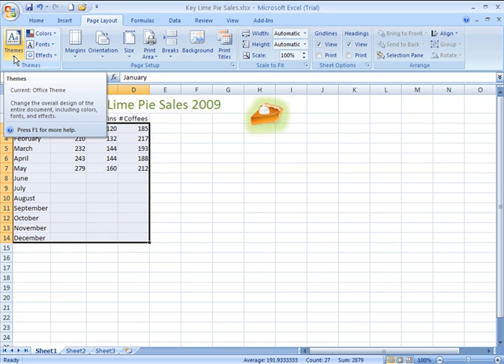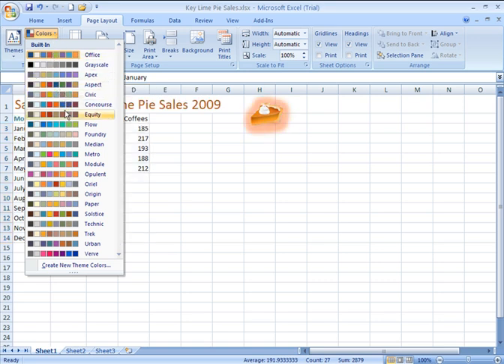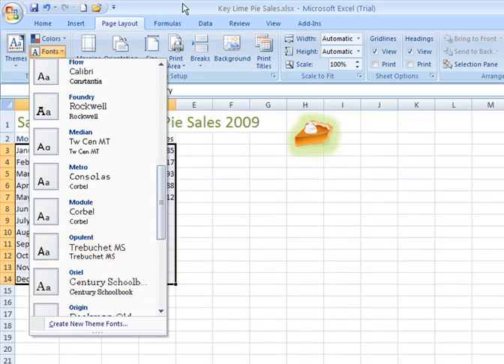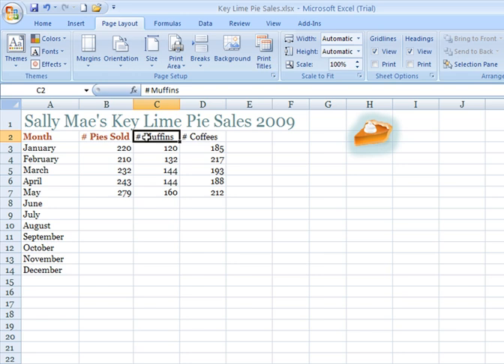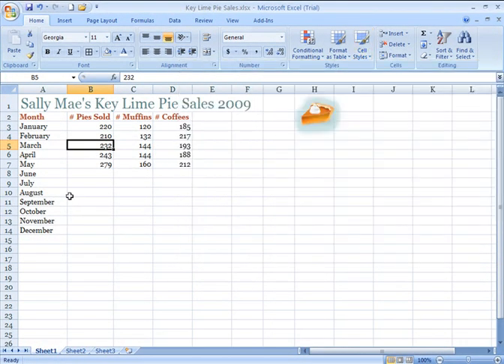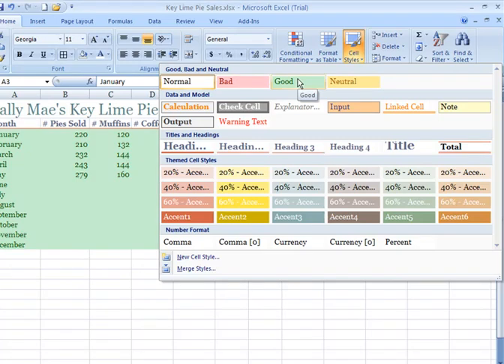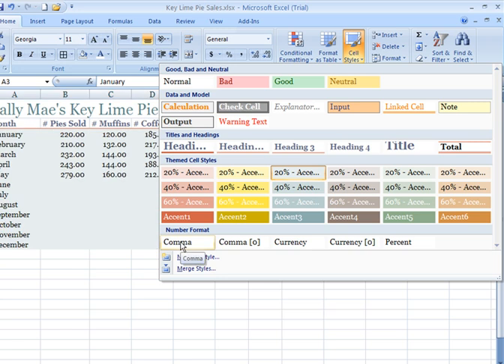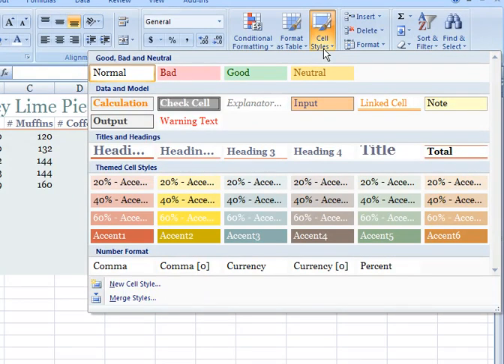Excel How-To: Excel 2007 Themes and Cell Styles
How-to/tutorial video covering the Themes and Styles features available for the purpose of enhancing the visual layout and appearance of your Excel spreadsheet.